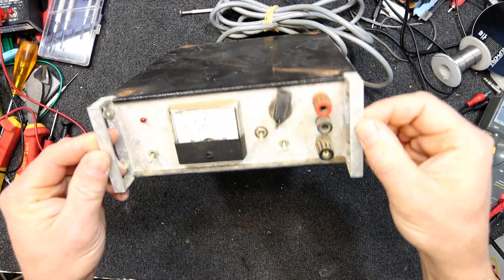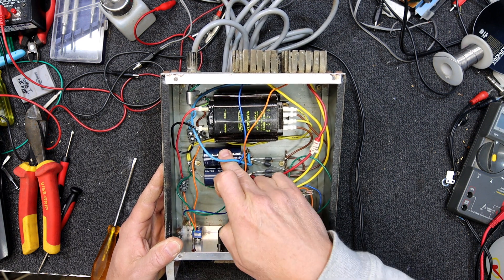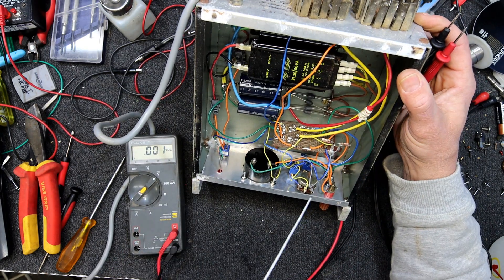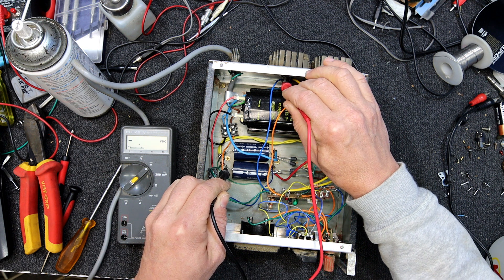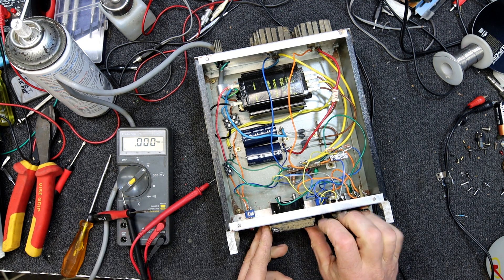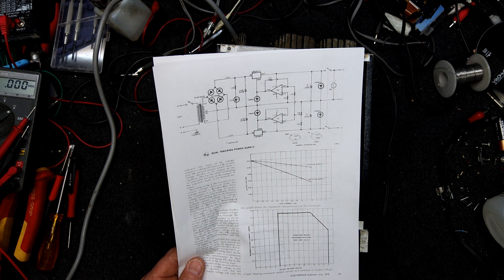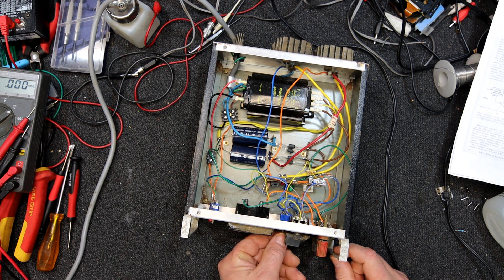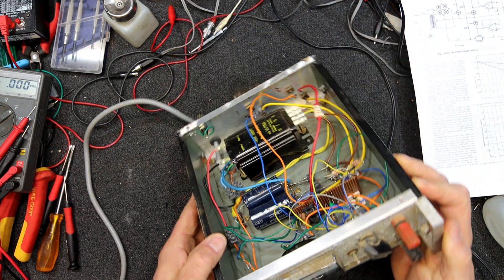Home Made Dual Tracking Power Supply Electronics Australia 1979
I check this power supply built from an Electronics Australia design which has lots of corrosion on the case.